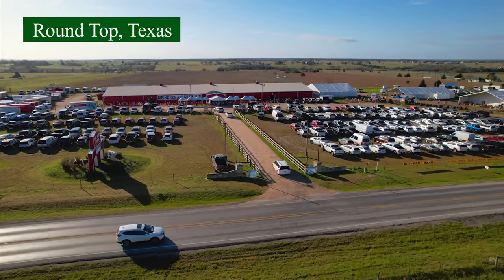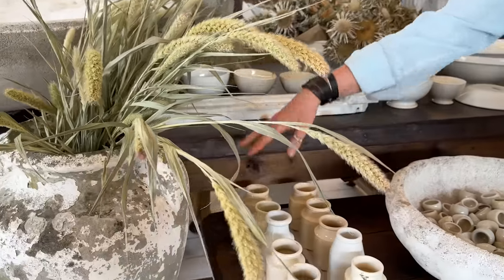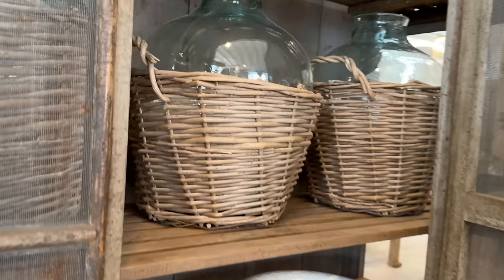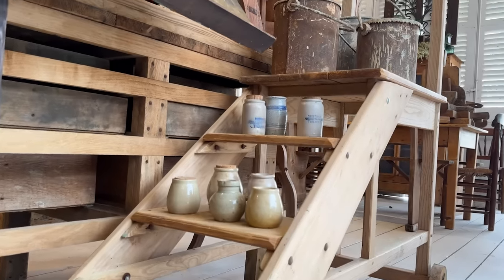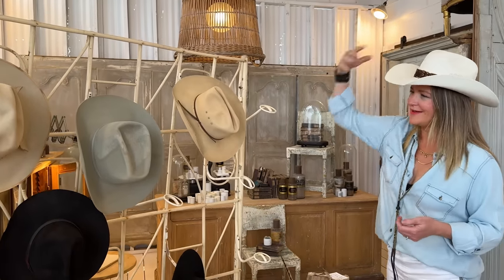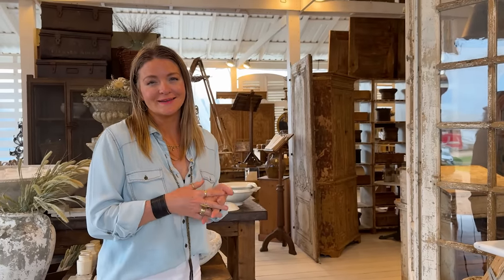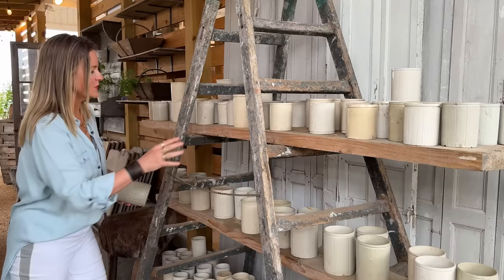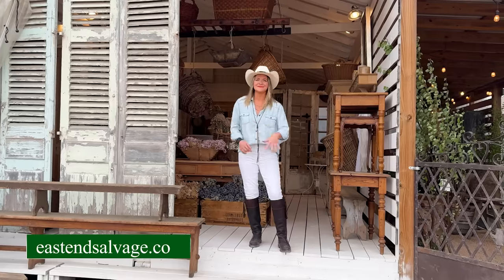One of America's Largest Antique Fairs | A Tour of Round Top, Texas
Join us as we pull back the curtain at the famed Round Top, Texas Antique Fair with vendor Kaci Lyford.

Kaci co-founded the antique and salvage shop, East End Salvage, with her husband Robert, and has been coming to Round Top for over 15 years. She walks us through her little white barn, perched at the Blue Hills Venue in Round Top, showcasing her curated collection of European Antiques.

Delve into the stories behind each piece as Kaci reveals her favorite finds: from a charming, screened cupboard hailing from a farmhouse in Northern France, to whimsical marmalade jars from England and an exquisite painted hat rack from Italy.